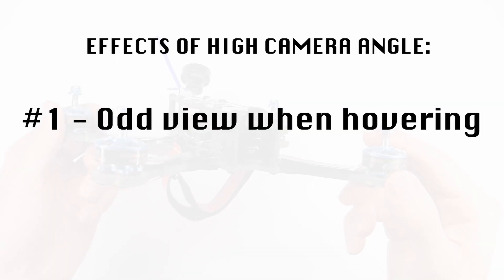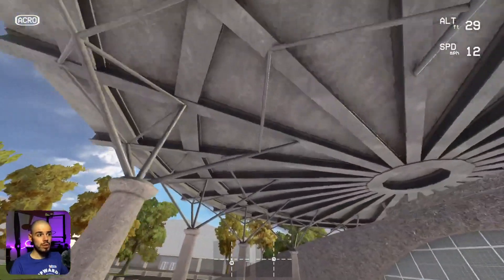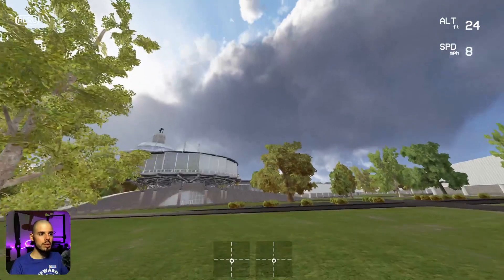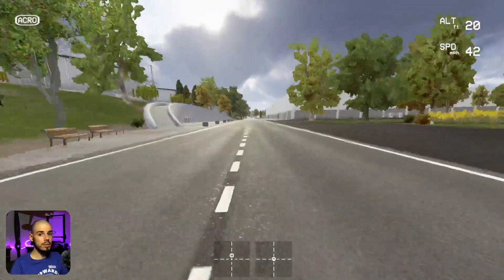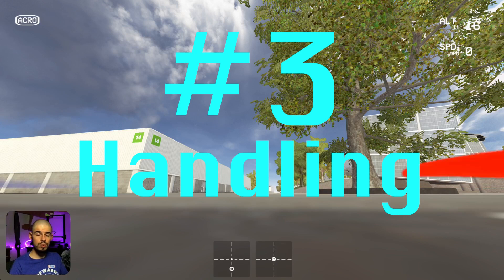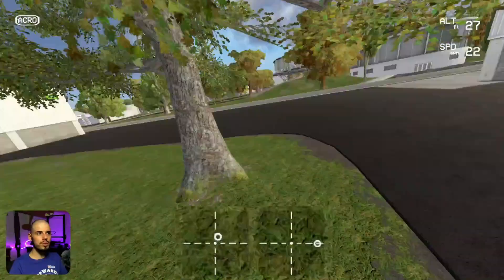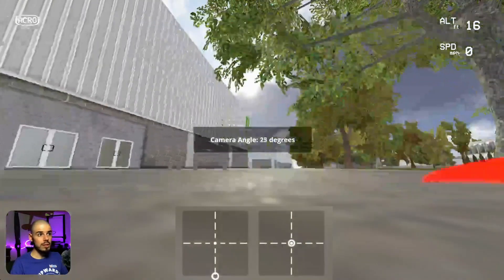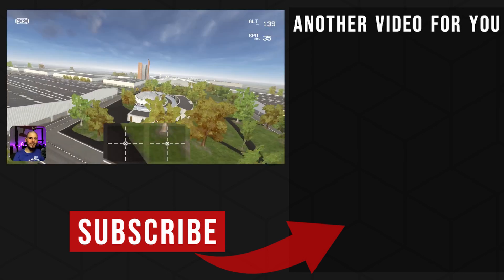3 Important Effects of FPV Camera Angle (Low 🆚 High Up-tilt)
How does FPV camera uptilt (the degree to which the camera is tilted upward) affect flight performance? In this video I'll explain and demonstrate my top three factors to consider when raising or lowering your FPV camera tilt angle (AKA uptilt). This is especially important for someone who is new to FPV flying!

00:00 Brief overview
1:34 #1 Odd view when level
4:10 #2 More uptilt = more speed
6:38 #3 Handling characteristics